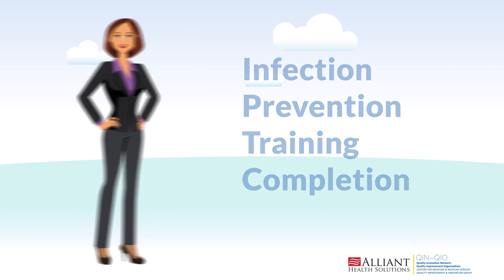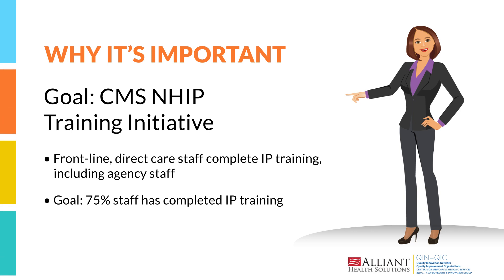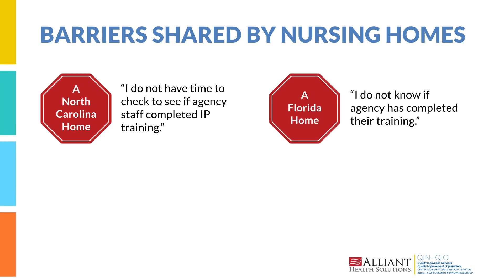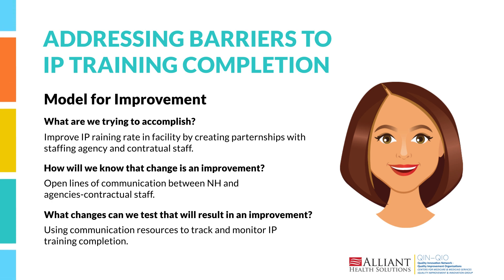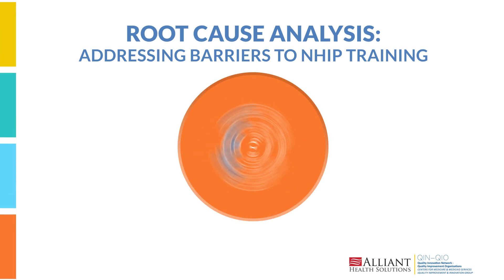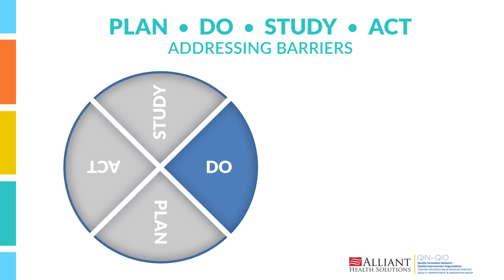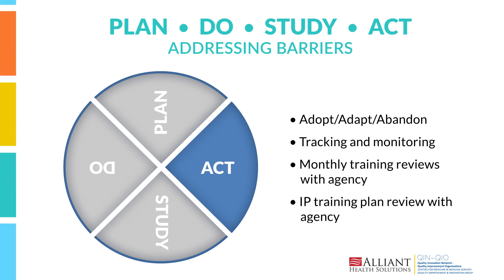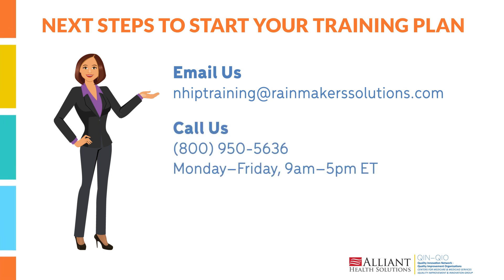NHIP Initiative BSL: Creating Educational Partnerships with Agencies and Contractual Staff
Nursing homes can learn how to overcome barriers in IP training completion when managing agency and contractual staff, using the PDSA cycle for quality improvement.